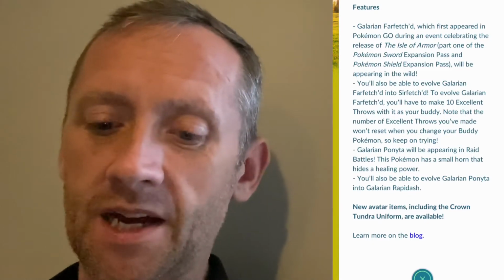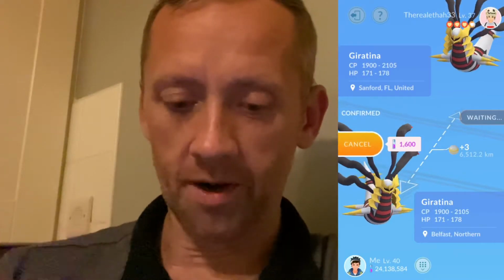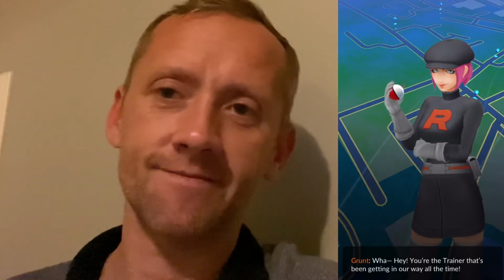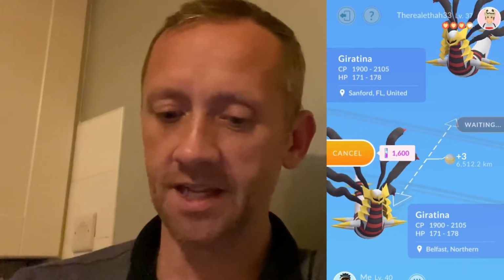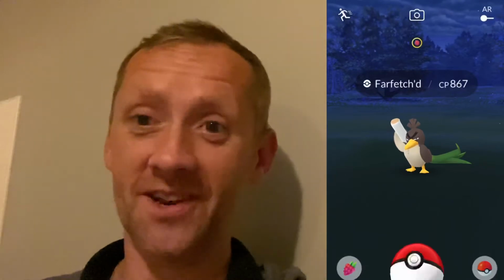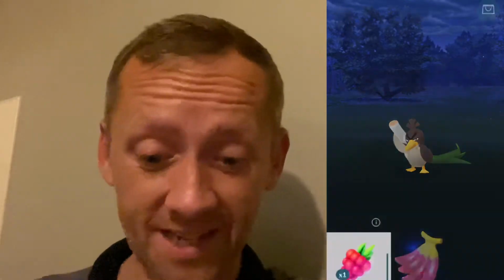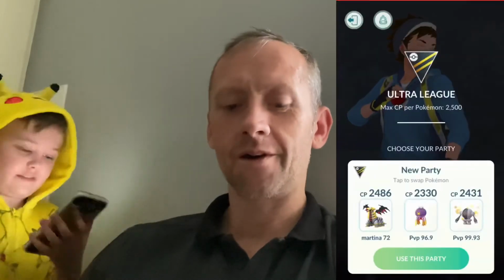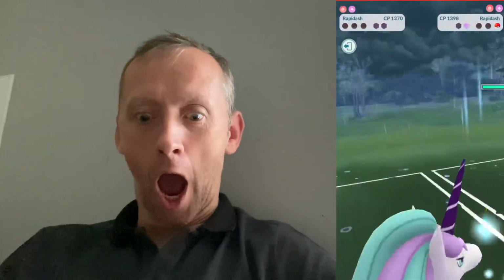Pokémon Go - GALARIAN SIRFETCH’d and GALARIAN RAPIDASH 😍